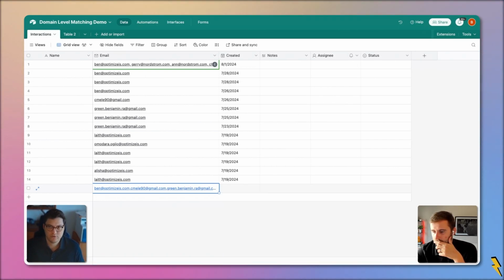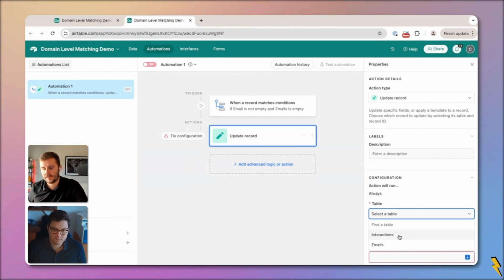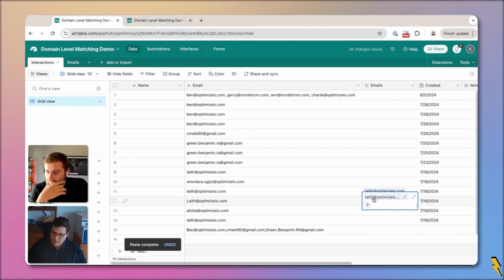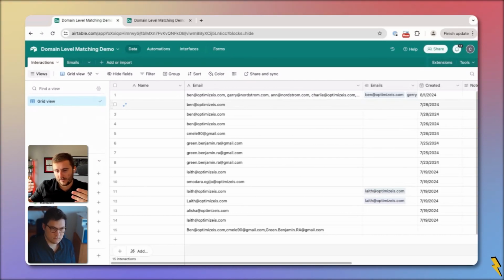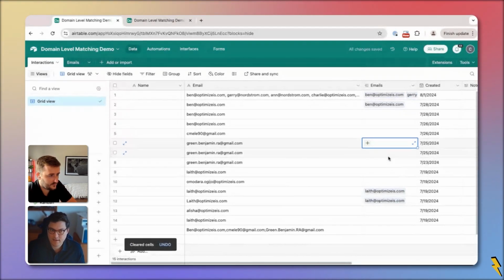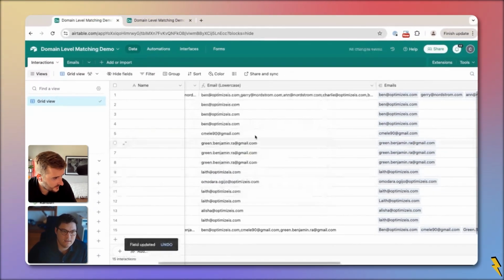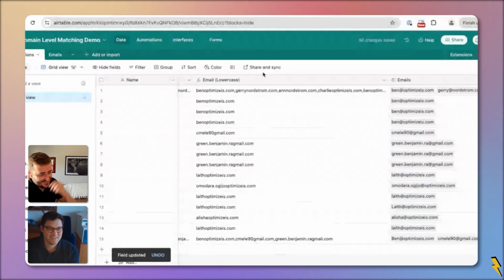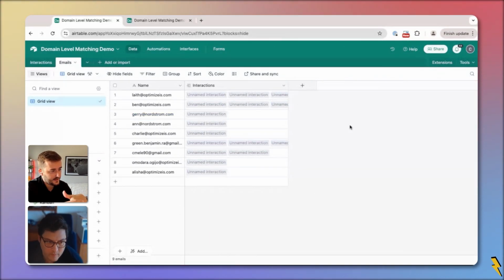Prevent Duplicates in Contacts in Airtable with Charlie | Optimize IS⚡️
In this video, Ben Green and Charlie Melendez demonstrate how to prevent duplicate contacts in Airtable by utilizing automations and formulas. If you've ever struggled with managing duplicate records when syncing data from different sources, this tutorial is for you!

Ben and Charlie walk you through the process of setting up an "Emails" table that links to your existing contacts and interactions. They show you how to create an automation that ensures new entries do not duplicate existing records, effectively managing contacts coming from multiple interactions. You'll also learn to use Airtable formulas like LOWER, TRIM, and SUBSTITUTE to normalize email data and prevent variations from creating unintended duplicates.

Key takeaways from this video:

➡ Setting up an Airtable automation to prevent duplicates in contacts
➡ Using formulas to clean and normalize email data for better accuracy
➡ Linking interactions to contacts and companies while avoiding duplicate entries
➡ Understanding how to handle data variations like spaces and different capitalizations

By the end of the video, you will know how to manage your contact list in Airtable more efficiently and prevent duplicates from clogging your workflow. For the next step in this series, check out the video linked in the end screen to learn how to create unique companies from these contacts!